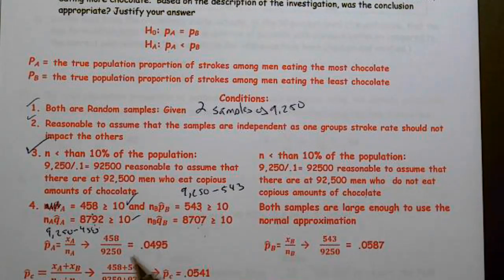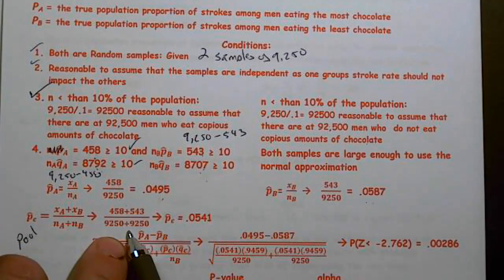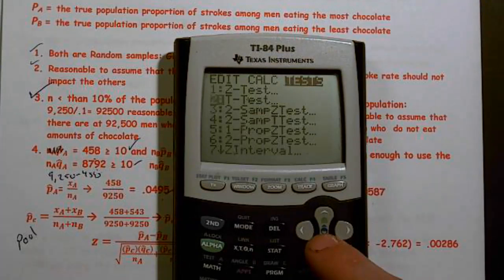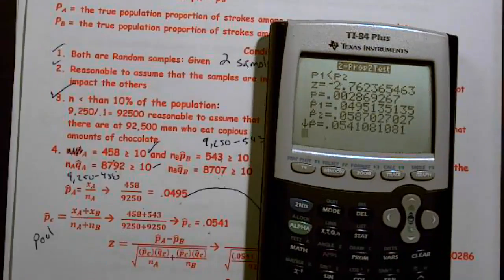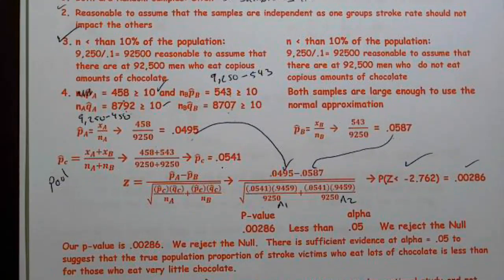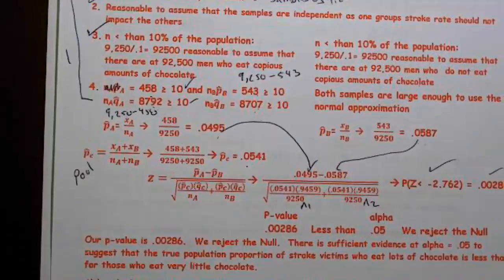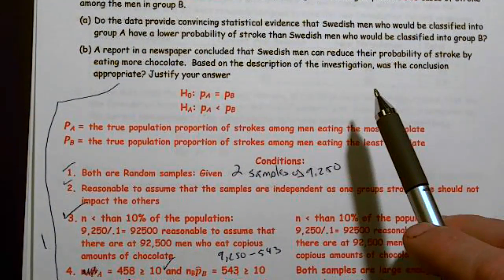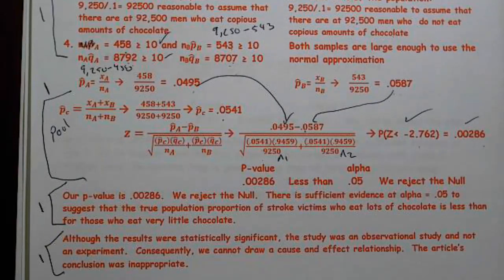4B 2022 Scenario 2 Chocolate and Strokes